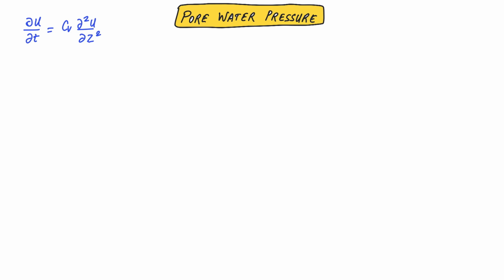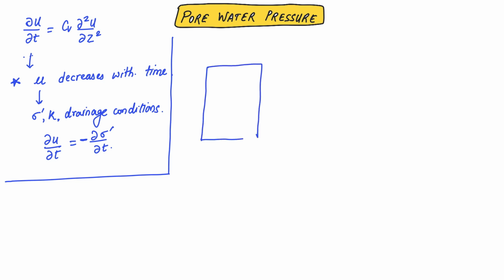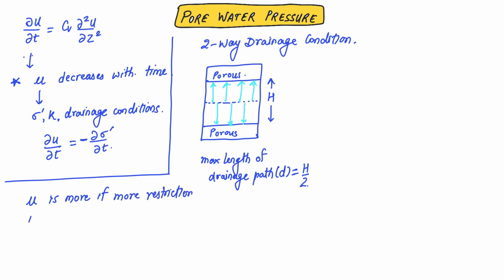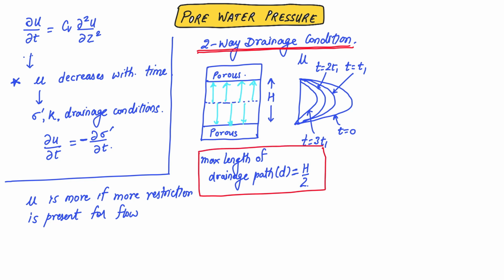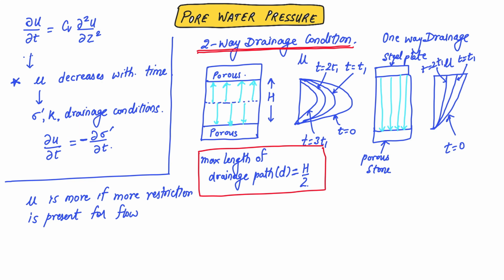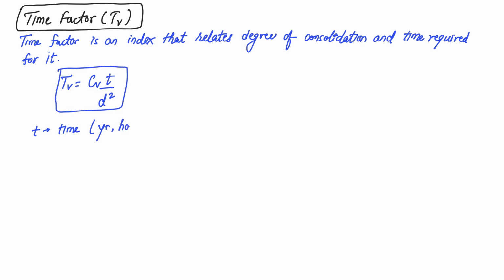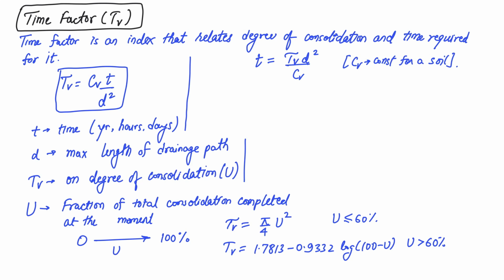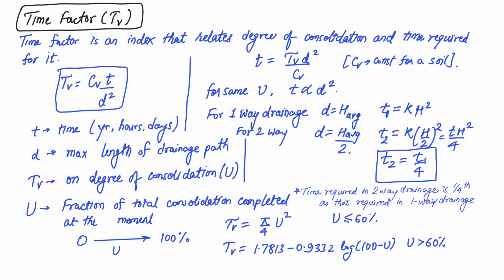Variation of Pore Water Pressure & Time Factor || Consolidation of Soil